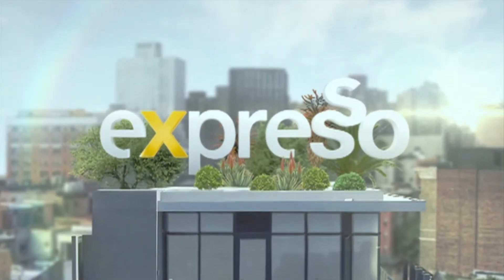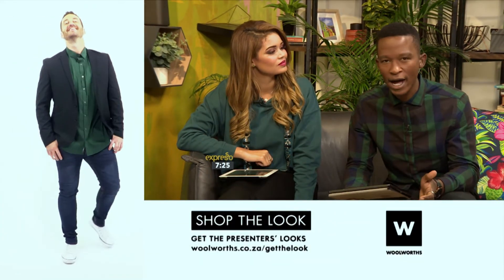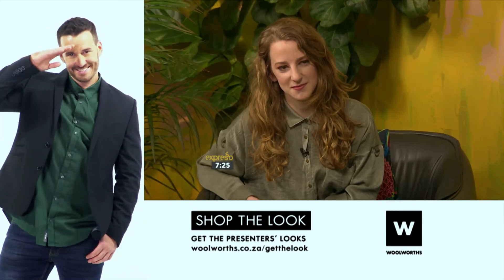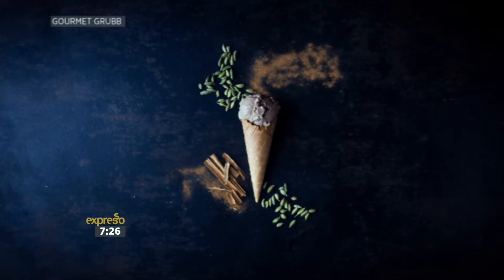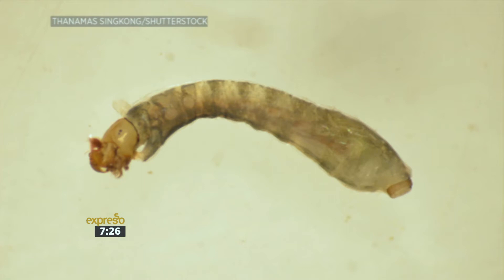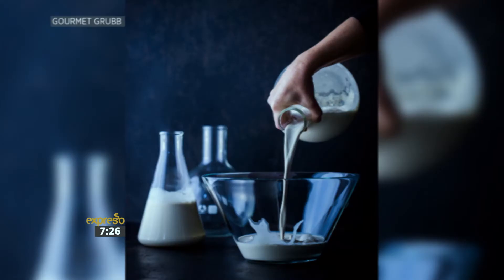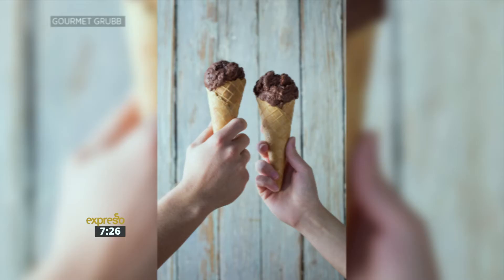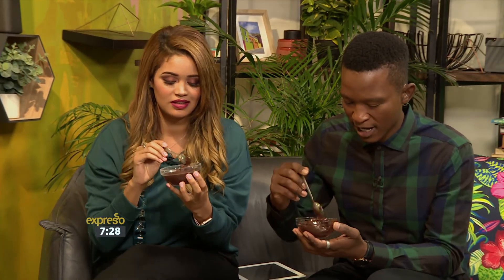Cape Town's Gourmet Grubb makes ice cream from insect milk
Gourmet Grubb is a Cape Town-based business that has made international headlines for producing ice-cream made out of insect milk. The name EntoMilkTM comes from the term entomophagy, which is the practice of eating insects. The milk is made from sustainably farmed insects, specifically Black Soldier Fly Larvae. Needless to say, this is considered to be significantly more environmentally friendly than the traditional farming of dairy cows. We chat to the product developer, Leah Bessa.